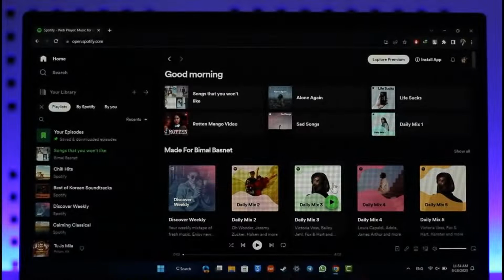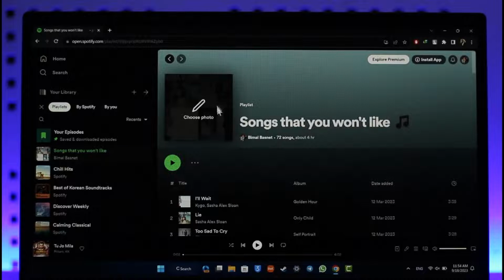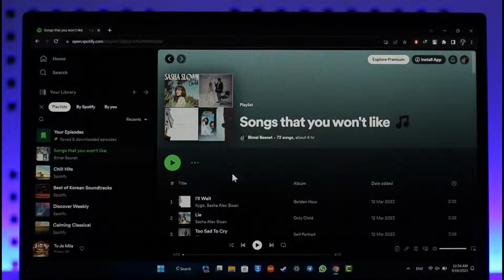How to Fix Spotify Can't Play This Right Now !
This video guides you through an easy step-by-step process to fix if Spotify cannot play songs. So make sure to watch this video till the end.

~ Chapters:
0:00 Introduction
0:12 Fix Spotify Can't Play This Right Now
0:53 Conclusion